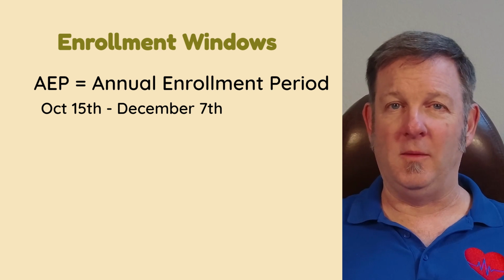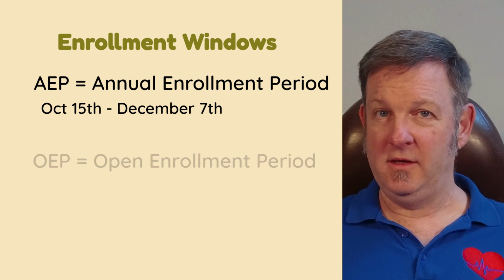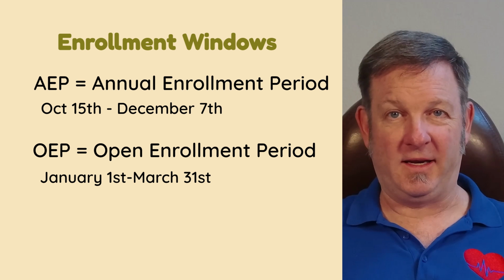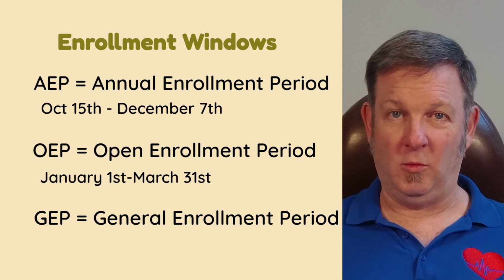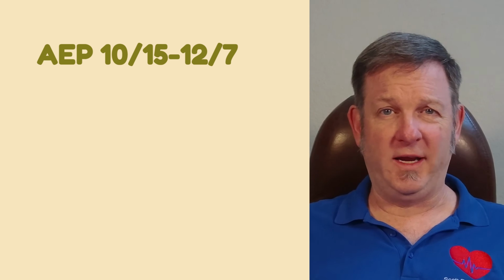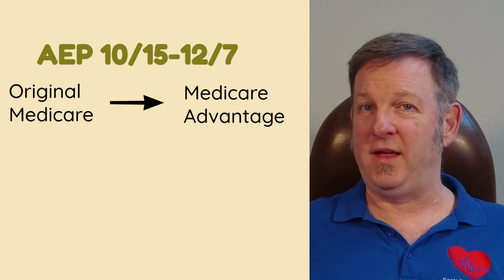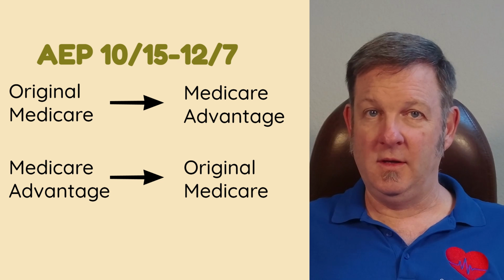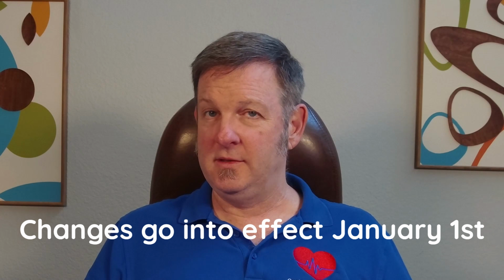Medicare Enrollment Periods Decoded: AEP vs OEP vs GEP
📞 SCHEDULE A FREE CONSULTATION:
CA INSURANCE LICENSE 0B95987 If you're over 65, understanding Medicare enrollment periods can save you hundreds of dollars and help you avoid costly penalties that last forever. In this video, I break down the three major enrollment windows—AEP, Medicare Advantage OEP, and GEP—so you know exactly when and how to make changes to your Medicare coverage.

You'll learn the critical differences between the Annual Enrollment Period, Medicare Advantage Open Enrollment, and the General Enrollment Period, plus what you can and can't change during each window. I'll also walk you through how to avoid the Part B and Part D late enrollment penalties, navigate Medigap switching rules, and prepare a smart pre-enrollment checklist before you click enroll.

Whether you're shopping for Medicare Advantage plans, Part D drug coverage, or considering Original Medicare with a Medigap policy, this guide covers Medicare enrollment deadlines, creditable coverage requirements, special enrollment periods, and the biggest Medicare enrollment mistakes to avoid. Understanding these Medicare coverage options and enrollment windows is essential for anyone navigating Medicare over 65.

If you need help reviewing your specific situation and want to make sure you're not triggering any penalties or missing any opportunities, schedule a free consultation with me using the link below. I'll walk you through your exact coverage options step by step.

Don't forget to subscribe for more Medicare tips, hit the like button if this helped you, and drop a comment below with your biggest Medicare enrollment question—I answer every single one personally!

Chapters:

0:00 Intro

1:00 The Three Big Enrollment Windows

3:00 What You Can and Can't Change

5:00 Penalties to Avoid

6:43 Mid-Video CTA

7:00 Medigap Switching Rules

8:00 Pre-Enrollment Checklist

9:00 Recap & Final CTA

Dental:
Delta
Humana
Humana.com/aoadv/1916632

👨‍⚕️ ABOUT ME:
I’m Scott Fox—lifelong insurance nerd and licensed independent broker helping people like you make sense of Medicare, Social Security, and retirement insurance.

I personally reply to every question. Let’s get your benefits dialed in—without the confusion.

🧠 FAVORITE RESOURCES:
• Medicare.gov
• SSA.gov